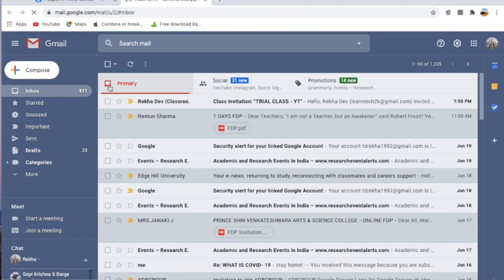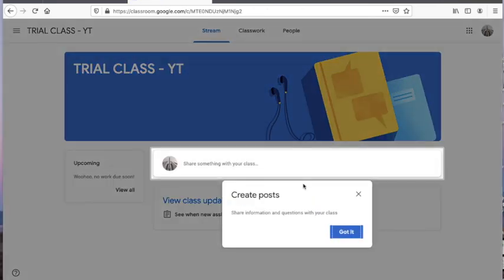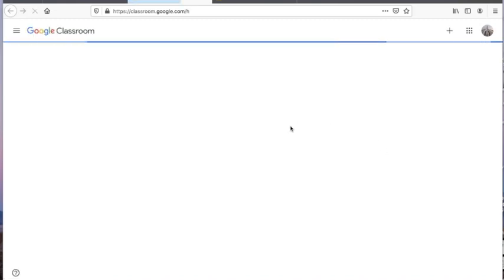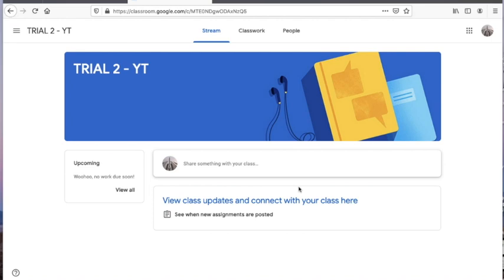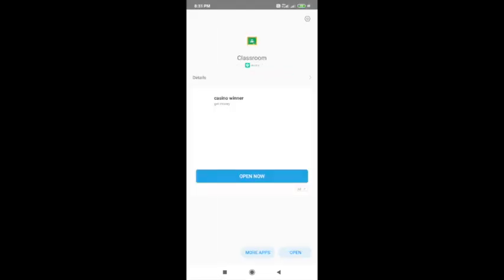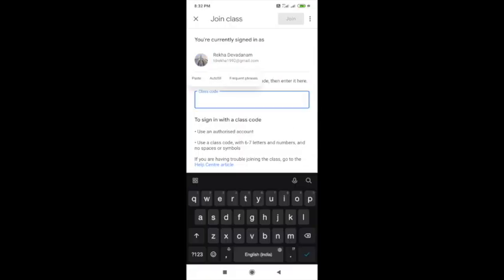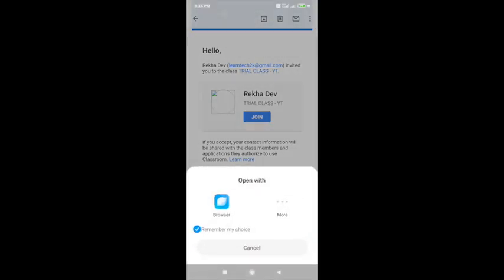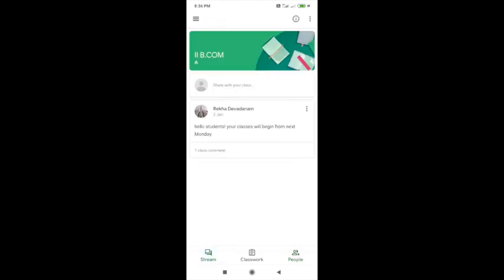How students join Google Classroom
This is a tutorial on how students join google classroom using desktop version or an android or mobile version using the class code or through an invitation link sent by the teachers. This will enable the students join google classroom easily. google classroom is a very good tool for remote learning and distance education.